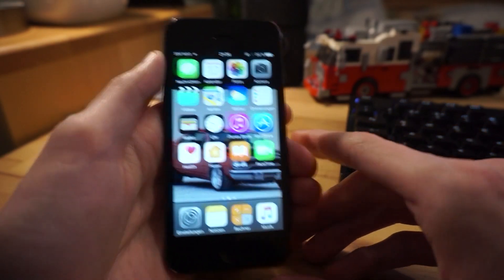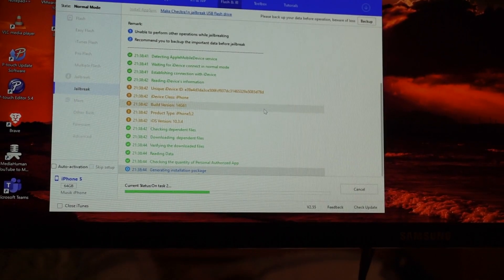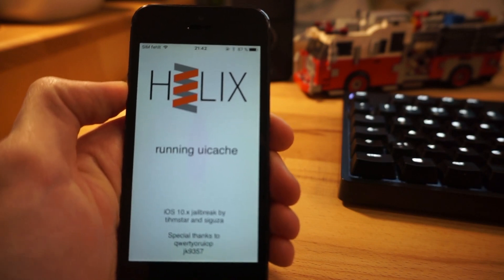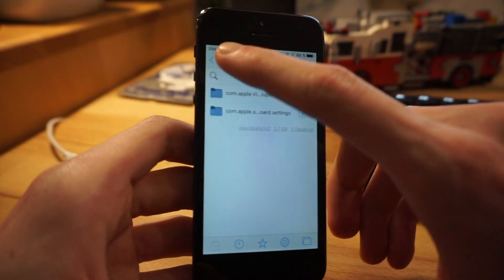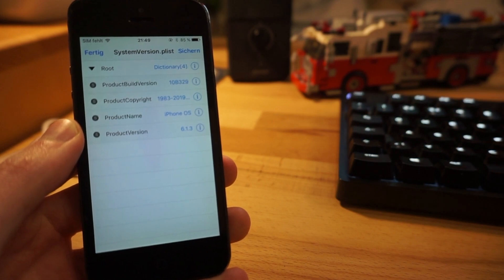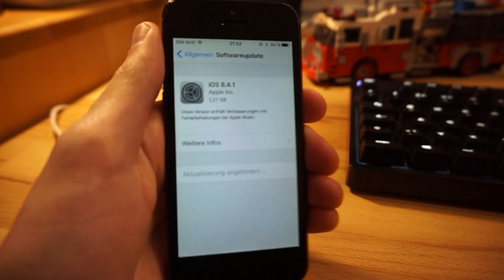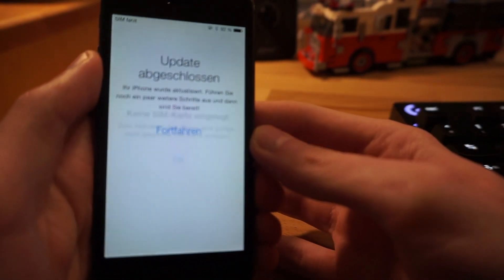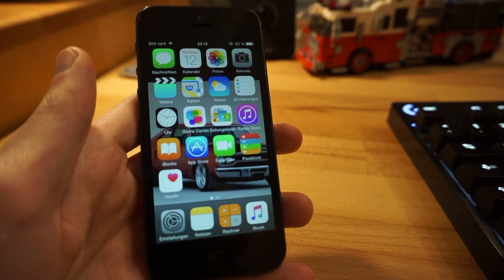Downgrade iPhone 5 to iOS 8.4.1 from 10.3.4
Downgrading an iPhone 5 to 8.4.1 without SHSH Blobs. Sorry for the focus problems!